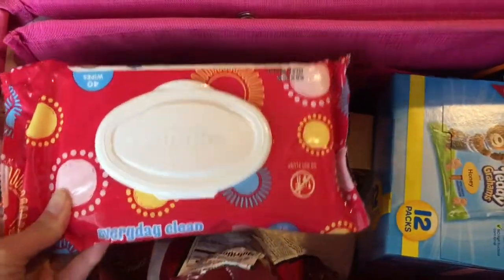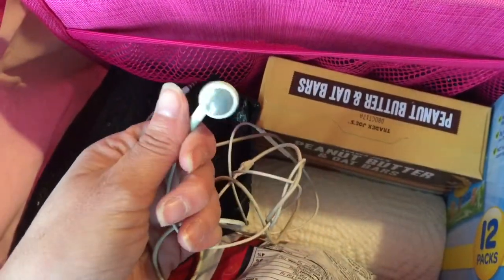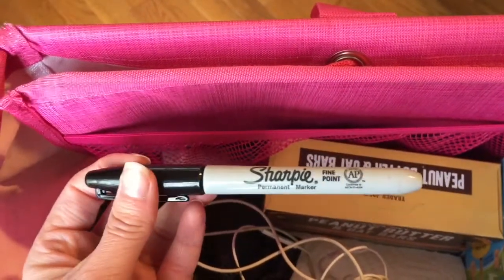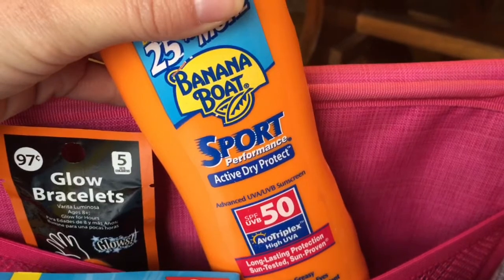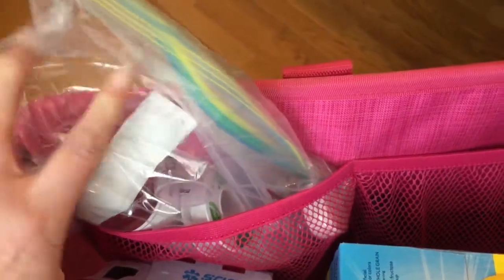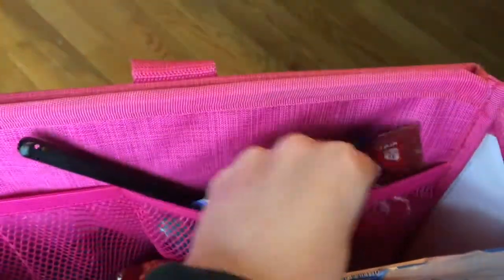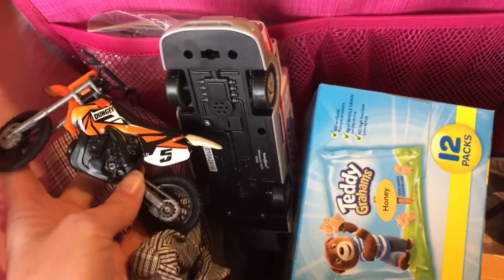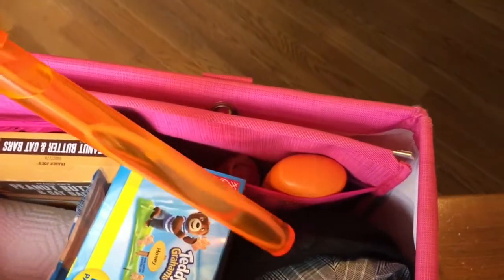What's In My Bag| Sports Mom Bag| Summer Sports Bag |VEDA DAY 2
Check out what is in my sports mom bag. This bag would work from dirt bike track to soccer field. VEDA DAY 2